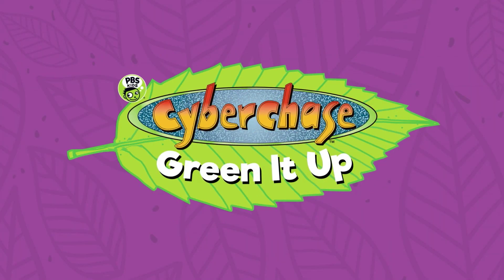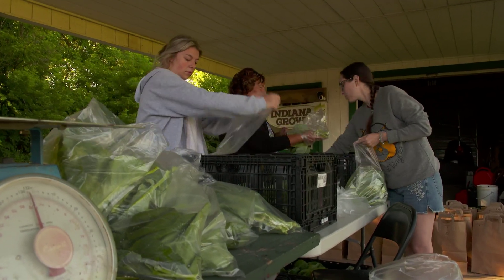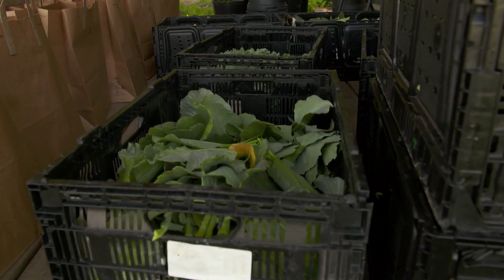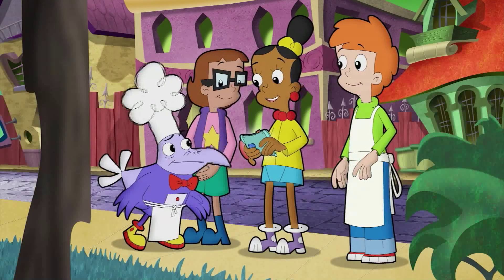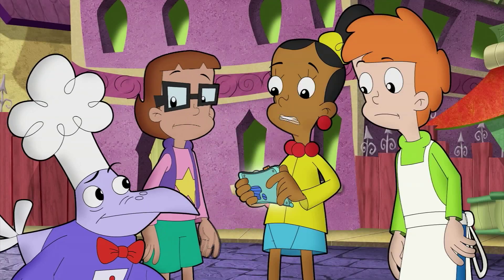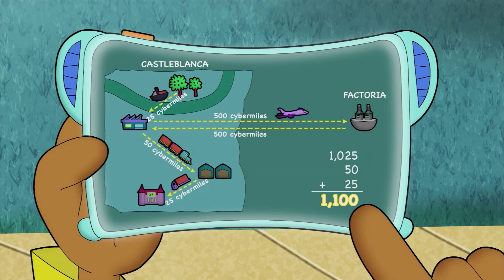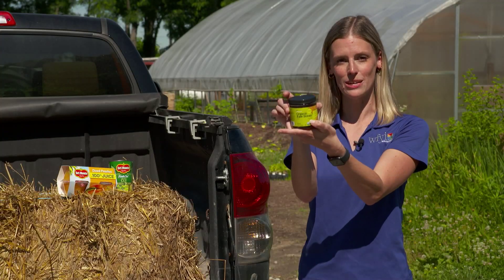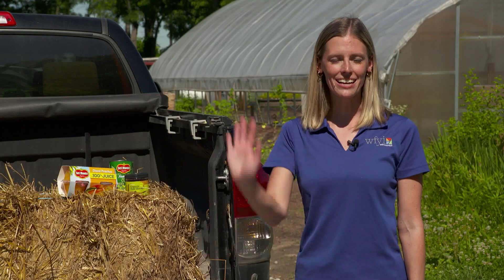Food Miles with Cyberchase Green It Up | Curiosity Club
How far does your food travel to get to you? A few miles? A few thousand? Tyler with Indy Urban Acres tells us why it’s important to know where our food comes from.

Watch Cyber Chase on the PBS Kids app!

Host: Carly Weidman, WFYI Public Media
Guest: Tyler Gough, Indy Urban Acres
Director and Producer: Gary Harrison, WFYI Public Media
Videographer: Chris Elberfeld, WFYI Public Media